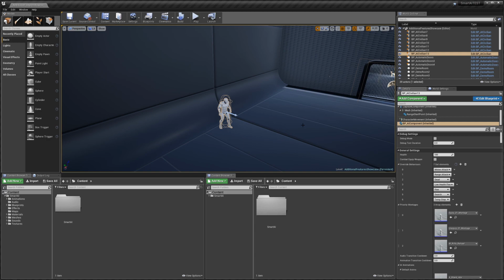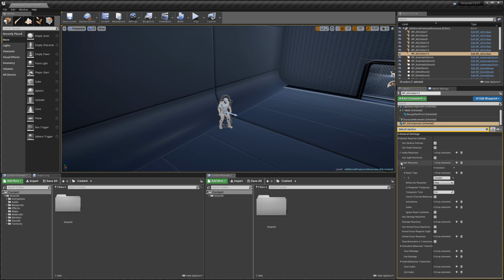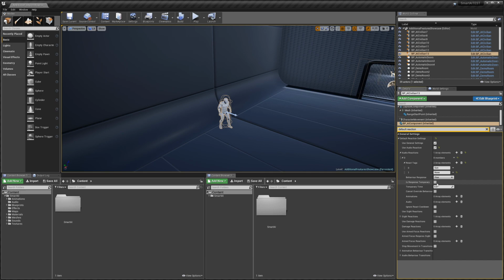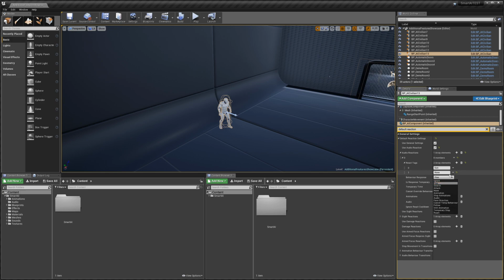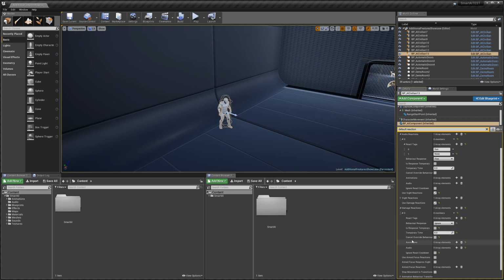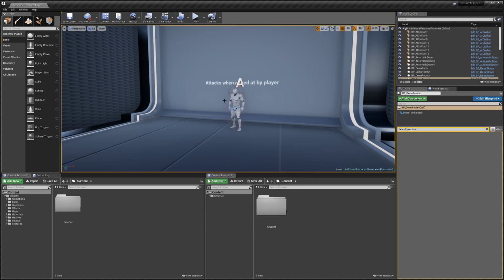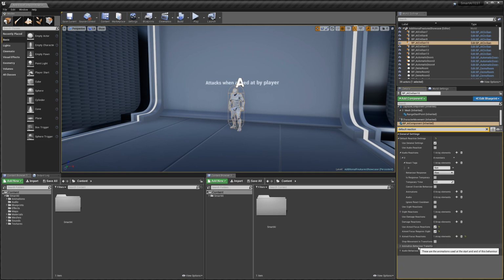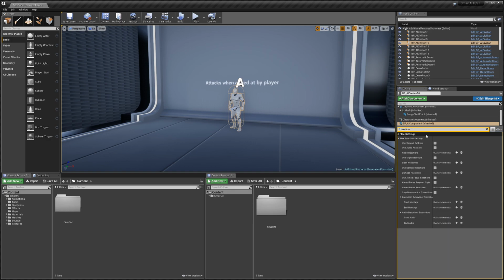Smart AI (Reaction Settings)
Available Now